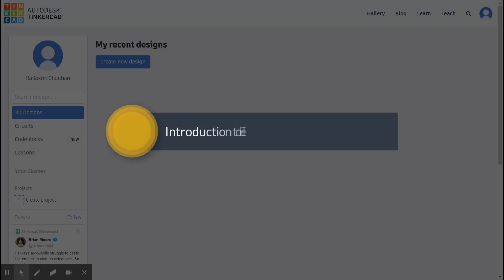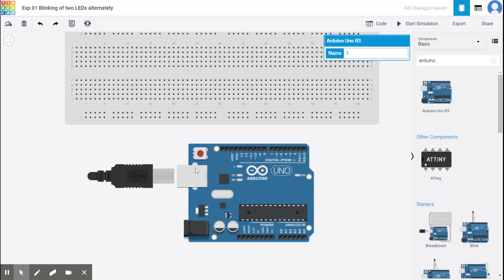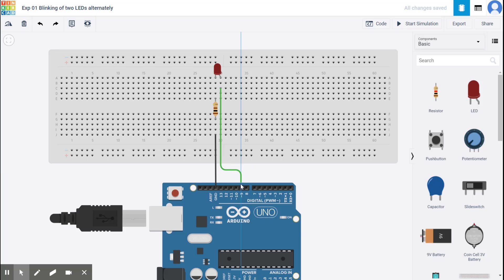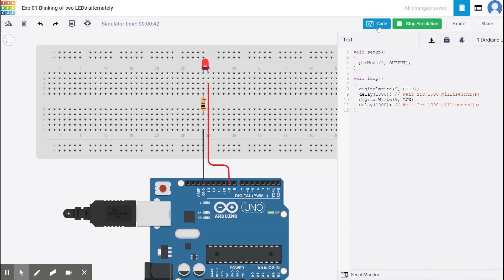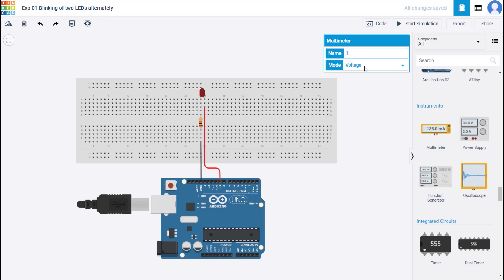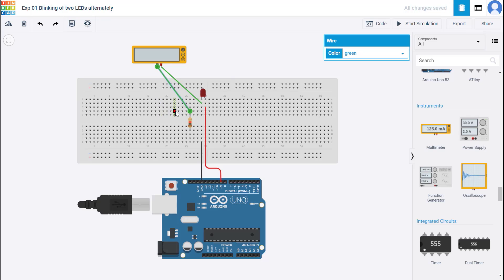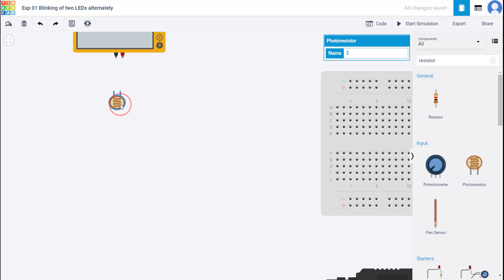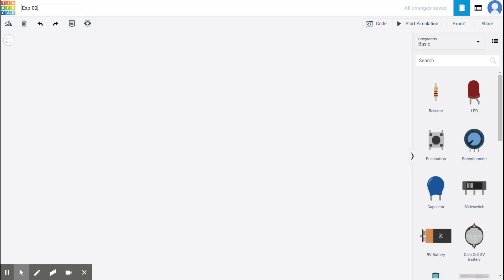EEL1010 Lab - Tinkercad Circuit Simulator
At 10:40, the diode is meant to be in open circuit (reverse biased). However, the voltmeter is unable to display this value as Open and simply shows it as 0V (which may be misleading, as 0V means short-circuit). A better way to understand this situation is to use current as the measure.

If this was a non-powered circuit, we could simply use the multimeter as an ohmmeter. We would observe that across a short-circuit, the ohmmeter would show 0 ohm, while for an open-circuit, the ohmmeter would read Mohm (Megaohm - representing a very large resistance or open circuit conditition).

Introduction of Tinkercad – 0:27
Example of a simple circuit (blink a single LED) on Tinkercad – 2:36
Introduction of coding for Arduino on Tinkercad – 5:02
Serial Monitor – 6:43
Serial Plotter – 7:14
Using a Multimeter – 8.47
Introduction of photo-resistor or LDR – 13:14